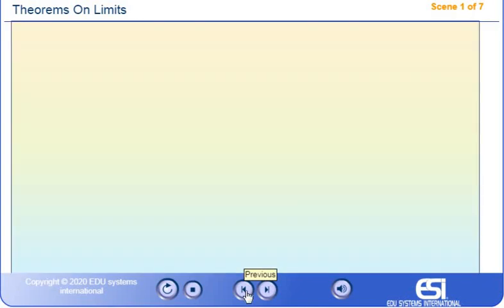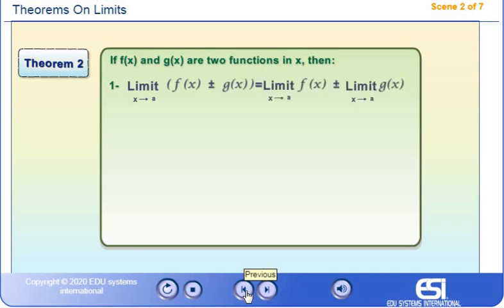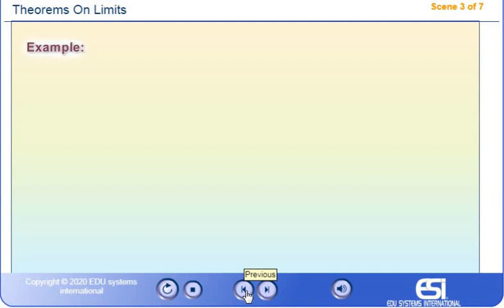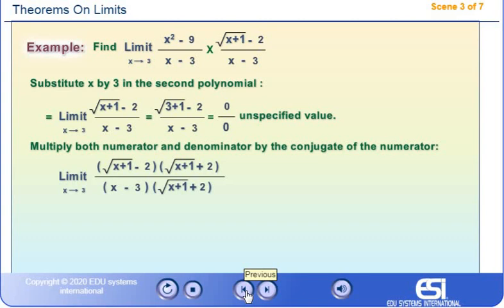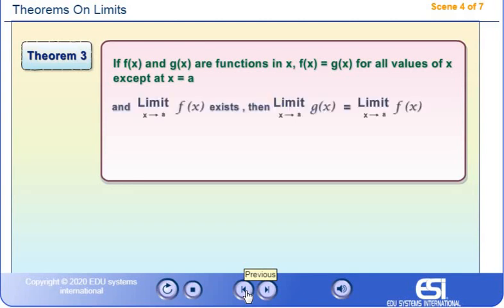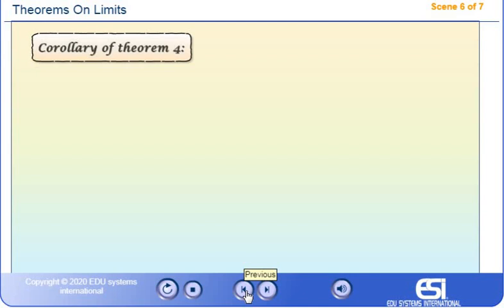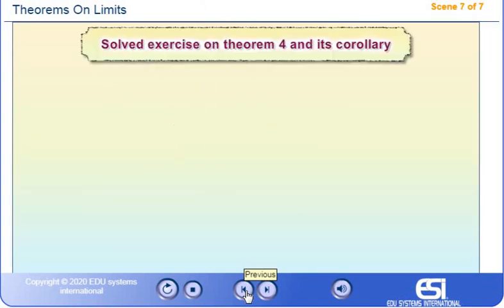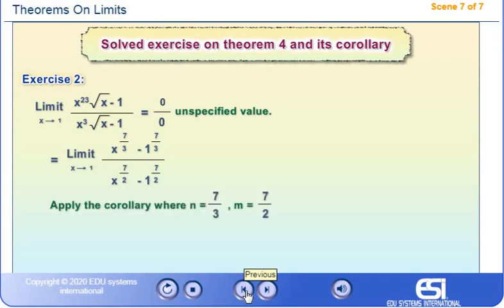4 Theroms on Limits